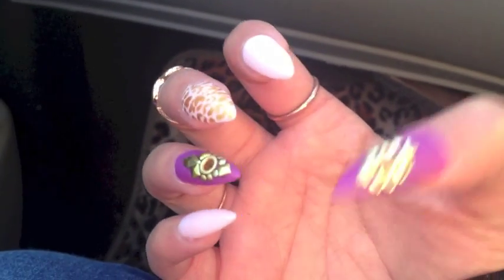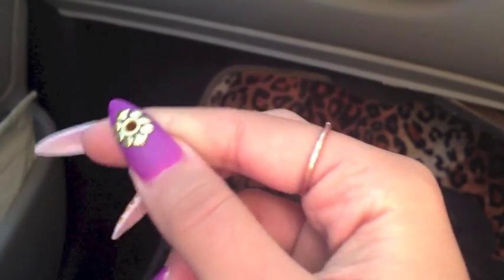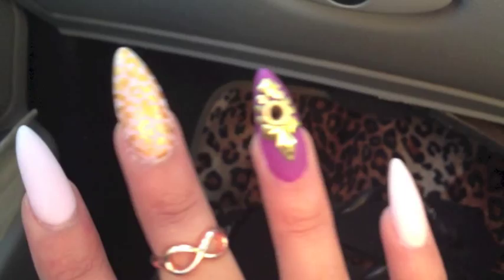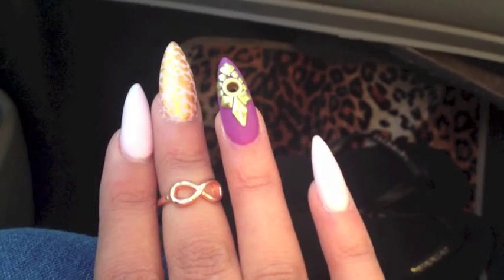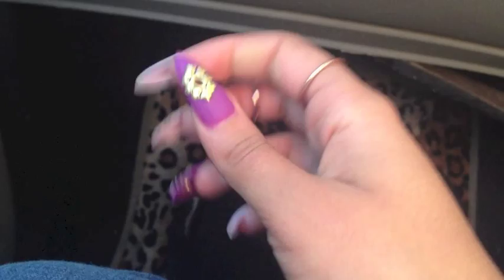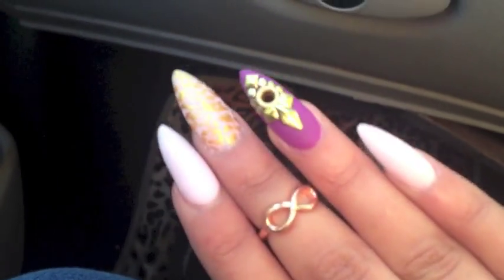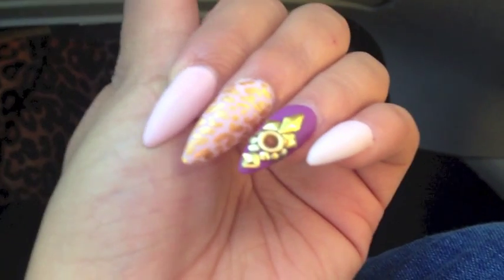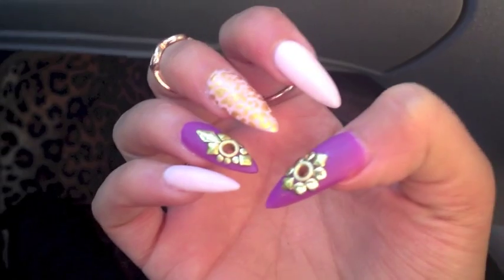Purple and Gold Stiletto Nails with Eyelets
hey guys sorry for this massive delay, umm my laptop stopped functioning for a while and ii finally got it fixed.. hope you have all had a great month!
umm this video ii have made for you guys, is of my purple and baby pink stiletto nails, ii have placed gold eyelets on the tips and gold studs to create a design around it!
if you want me to recreate the look plz let me know and ii will be more than happy to do a tutorial!!